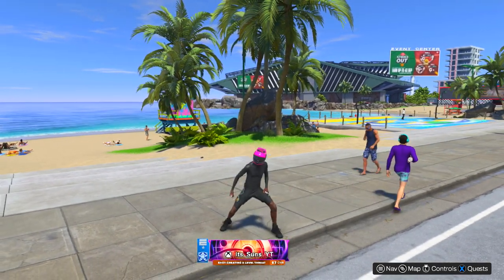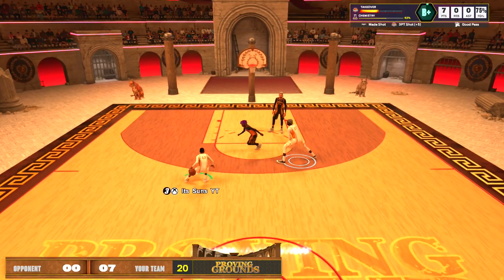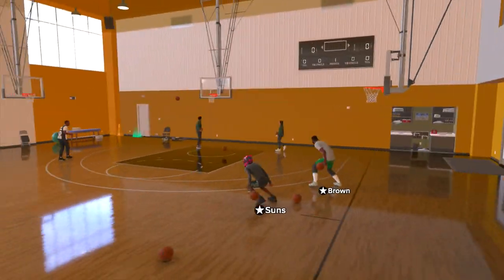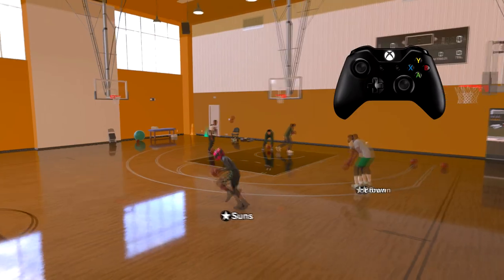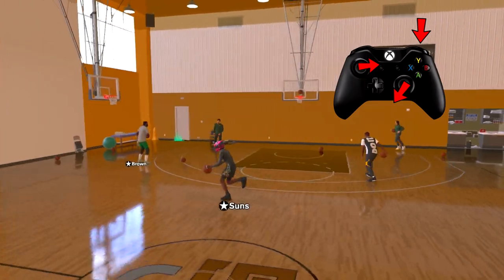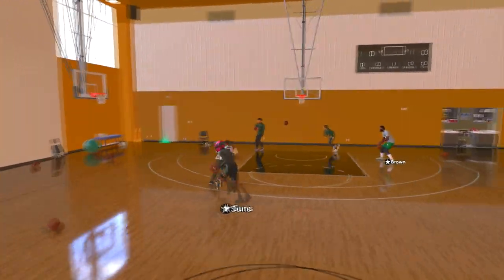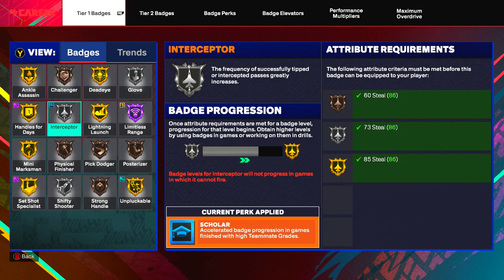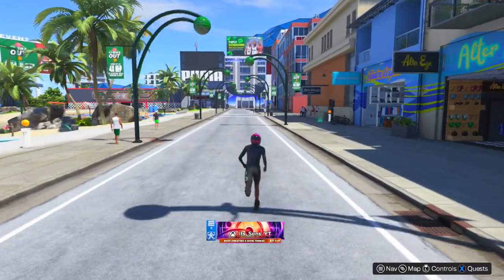SPEEDBOOST IS BACK! *NEW* Speedboost and Left-Right Dribbling on NBA 2K25!